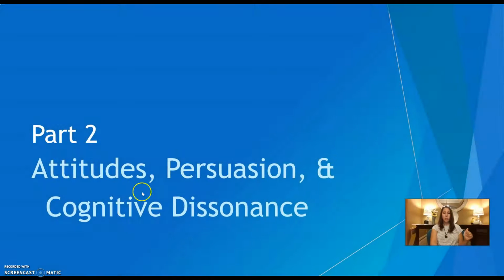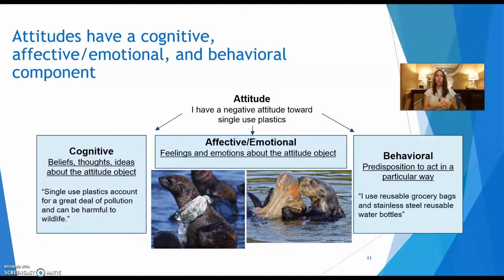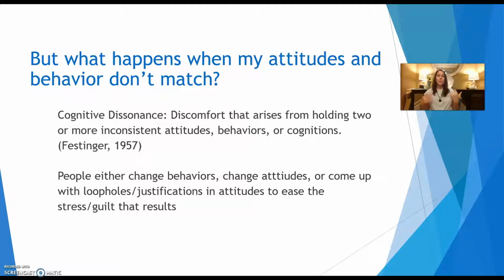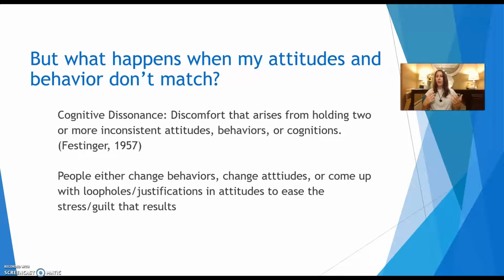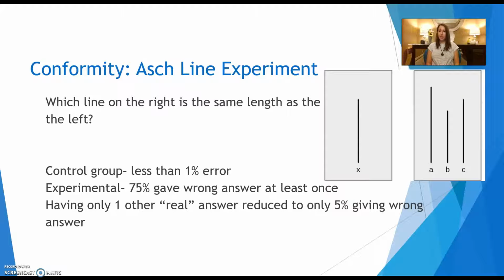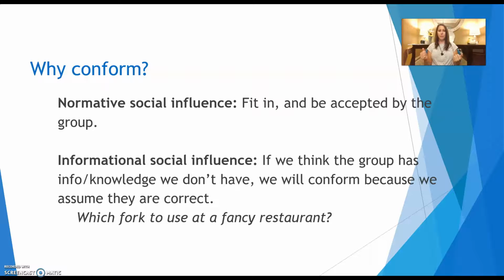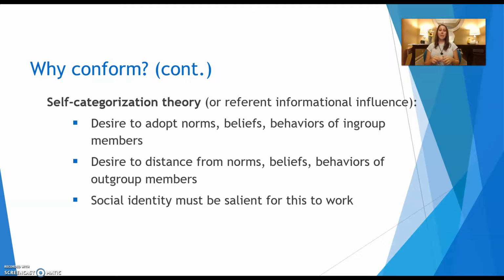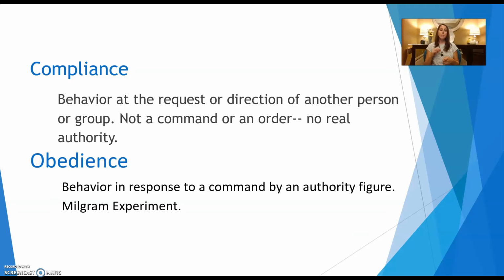Social Psychology Lecture 2